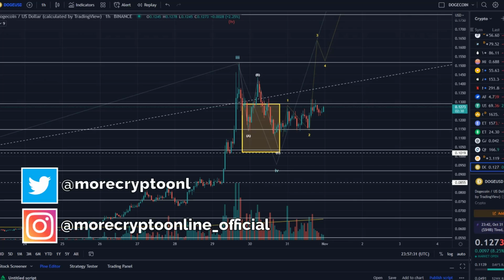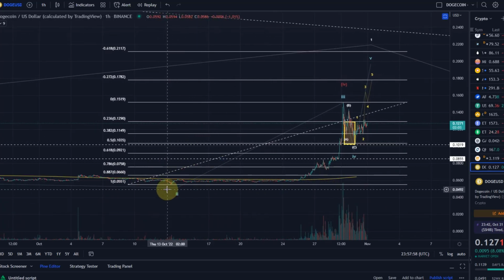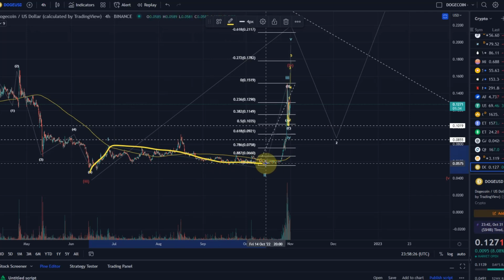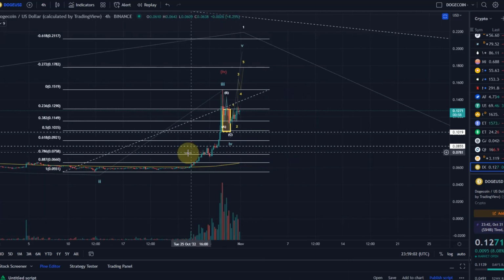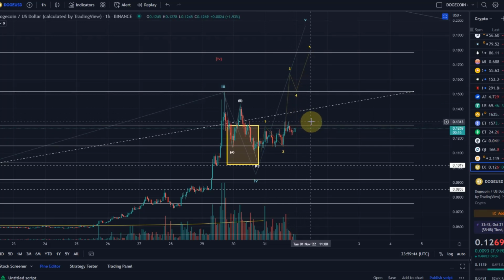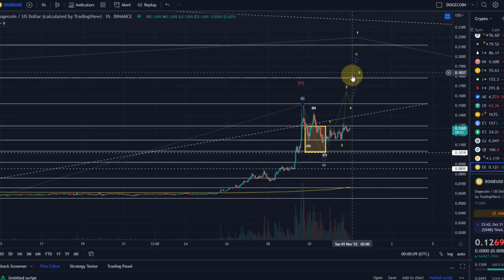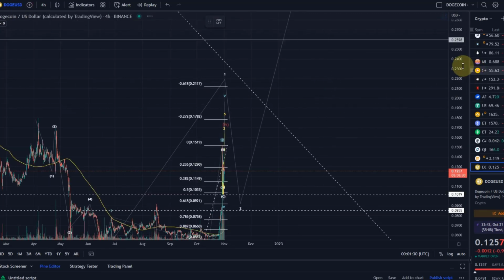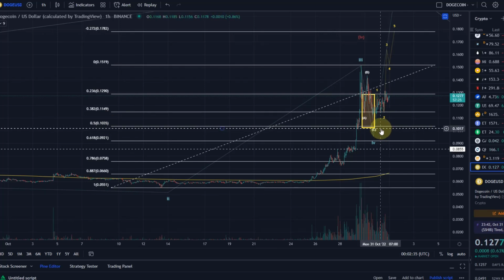Dogecoin Doge Crypto Price News Today - Technical Analysis Now! Dogecoin Elliott Wave Analysis!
Code: WE4091